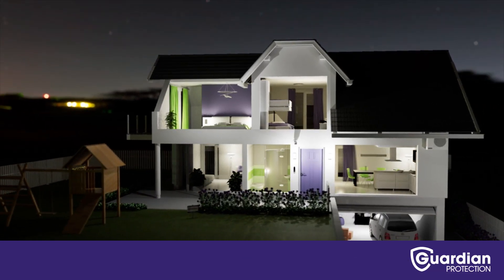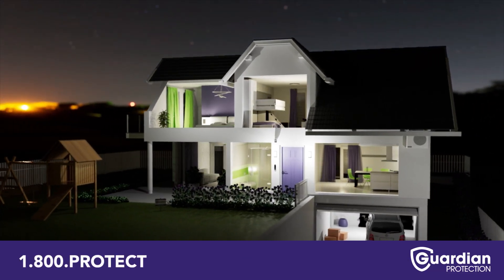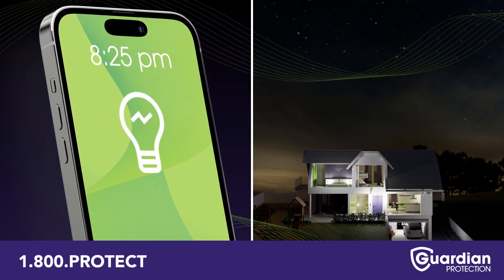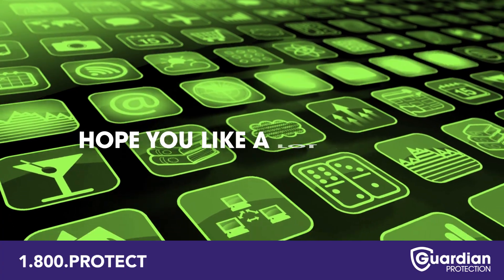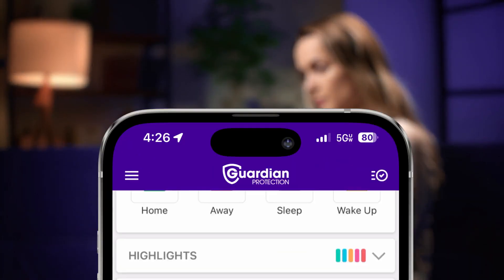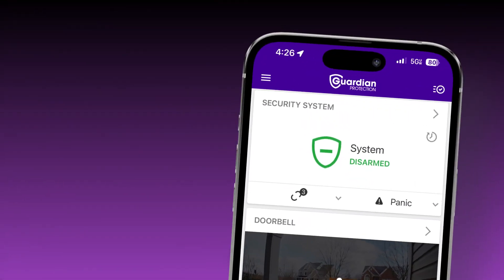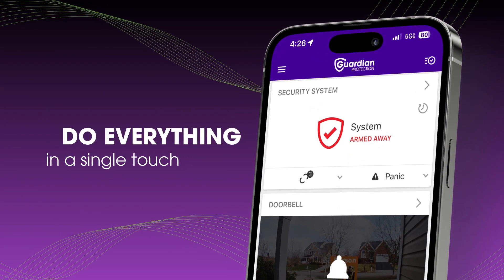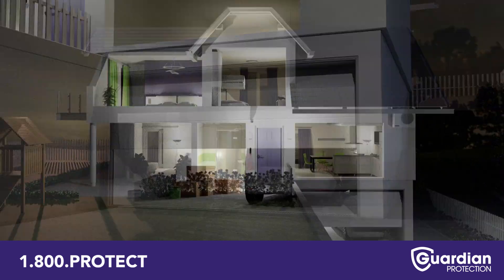Guardian Protection Smart Home Automation App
Sure you can manage all your smart and home security devices from different apps on your smart phone, but why would you do that when you could control it all in one place! The Guardian Protection app can help protect what matters most to you and make your home smarter and more convenient.